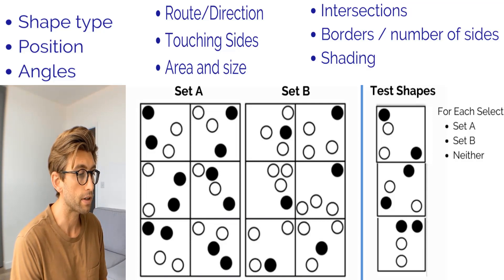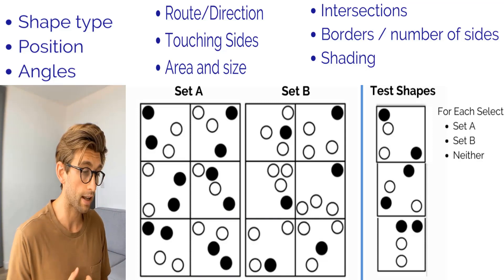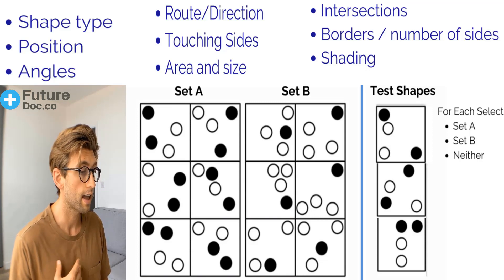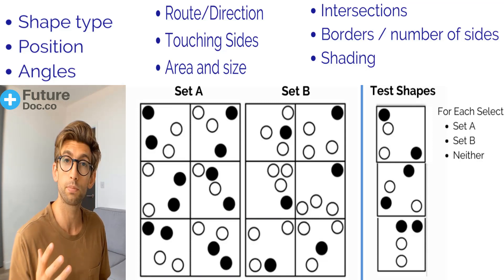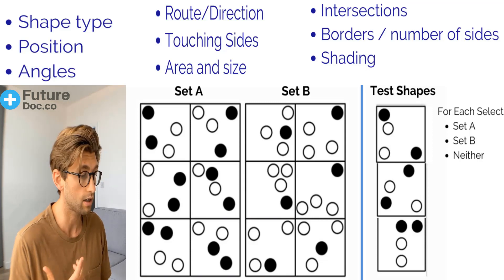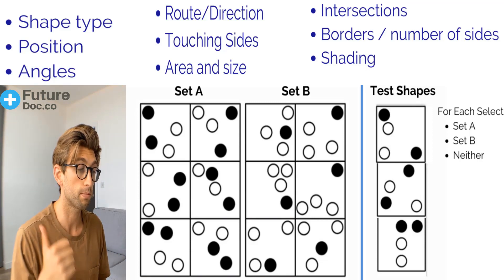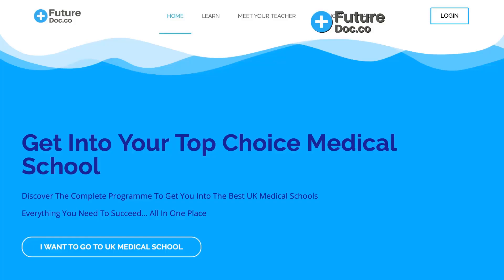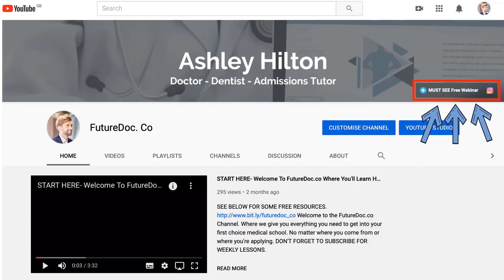University Clinical Aptitude Test 2020 Lesson Series | S3 E4: Abstract Reasoning Spot The Difference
University Clinical Aptitude Test NEW 2020 Up-To-Date Training Series. New Lesson Every Friday! MUST SEE 'The 4 Key Steps To A Successful Med School Application See Time Stamps Below.

In today’s lesson we’re going to be looking at the abstract reasoning of the University Clinical Aptitude Test and in particular, looking at practice questions relating to the 'spot the difference' questions you often see in the UCAT. Stick around for the end because I’ll be showing you a new technique that you can use for these particular questions, so that you can score highly when you sit your UCAT exam

For 20 hours of online video teaching that go into further depth on the topics discussed here, as well as the UK's most comprehensive question bank, see here: futuredoc.co

Time Stamps
00:24 – Intro
01:42 – Question 1
02:52 – Answers to Question 1 explained
05:59 – The 'Intuitive Technique'
06:30 – The 'Intuitive Technique': Spot The Difference
07:22 – Question 2
08:34 – Answers to Question 2 explained
11:54 – When to apply the technique
13:13 – How to stand out
13:40 – Summary & Extra Tips